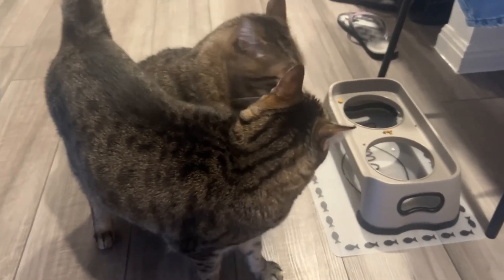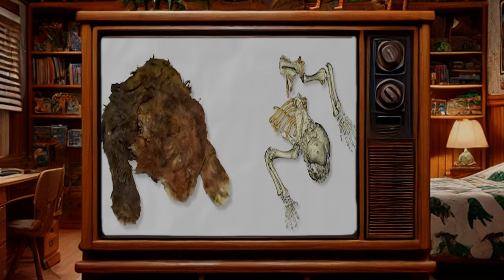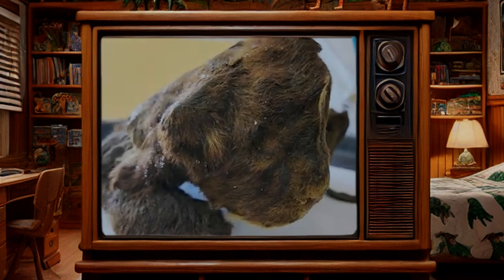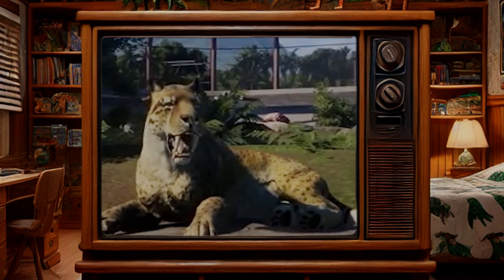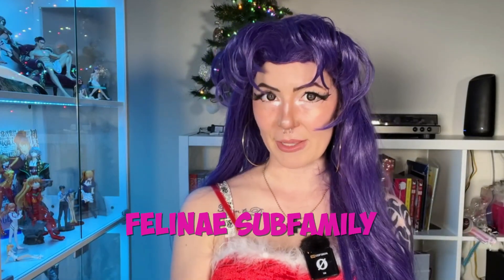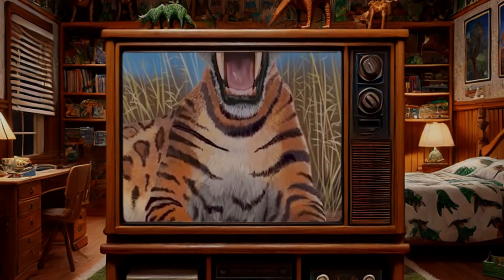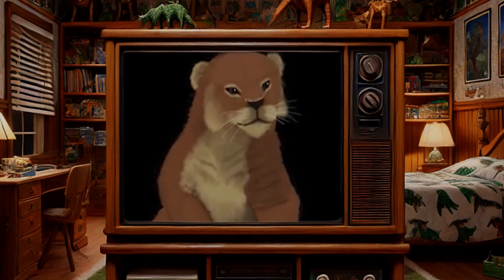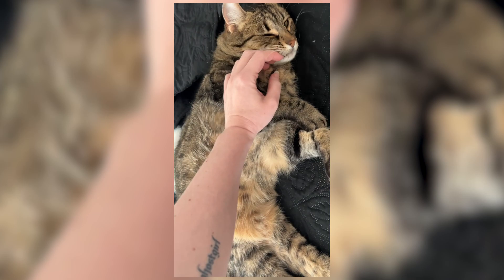BABY SABER TOOTH CAT MUMMY FOUND! Meet Homotherium with Misato!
misato newstoday beamazed A SABER TOOTH CUB MUMMY (a Homotherium) was just found in Siberia! I'm a real life paleontologist here to tell you all about it! 🫡 All socials ➡️

I'm letting Youtube put in auto timecodes this time, let me know what you think of it! ☺️